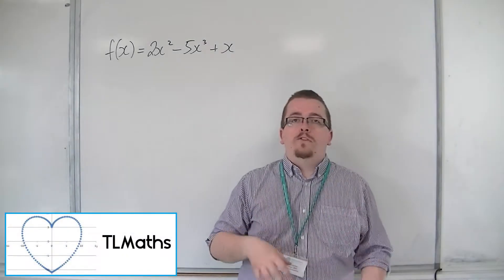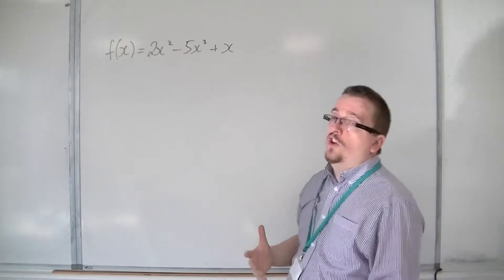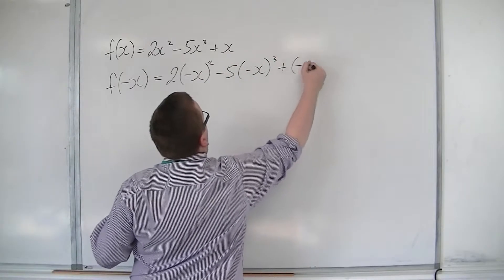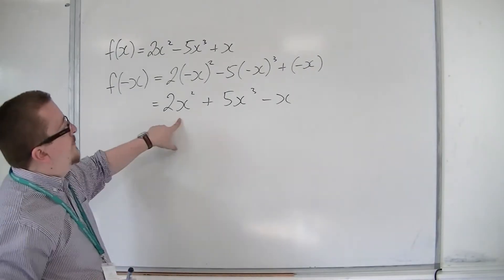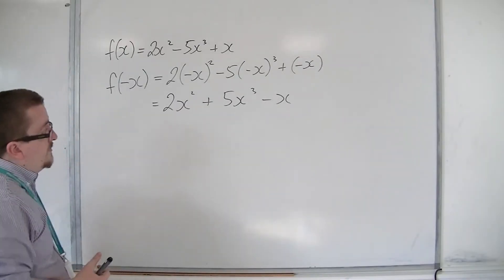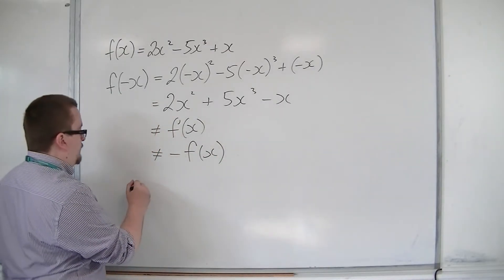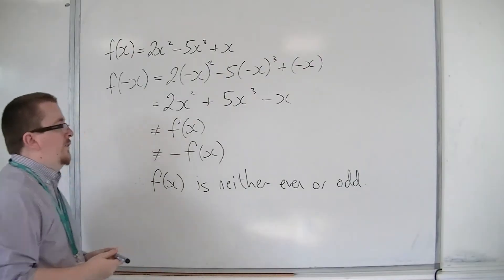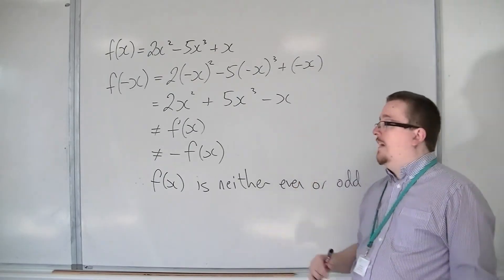OCR MEI Core 3 2.10 An Example of a Function that is not Even or Odd